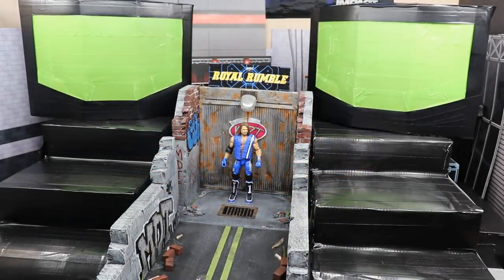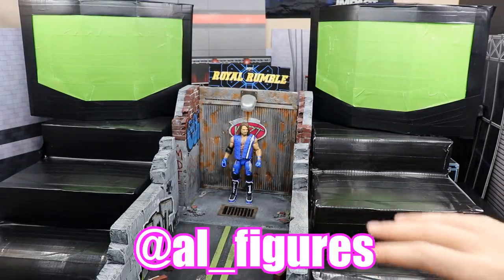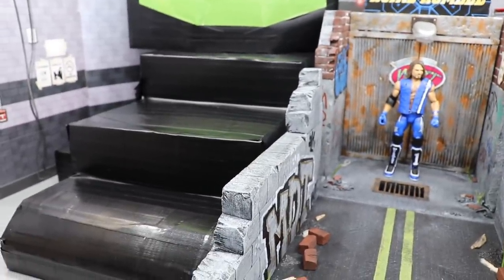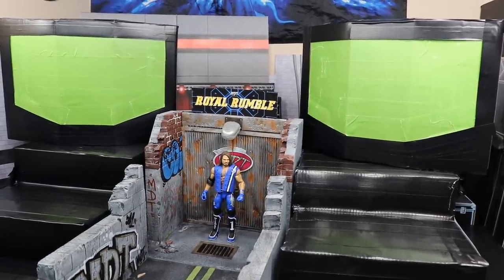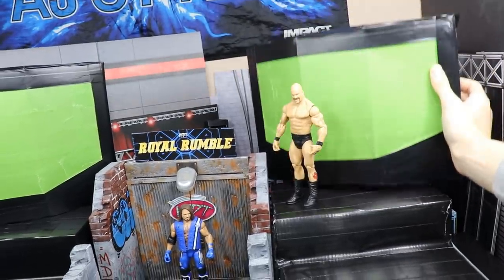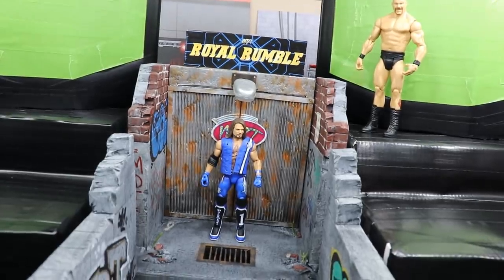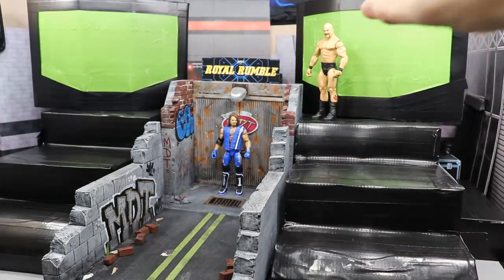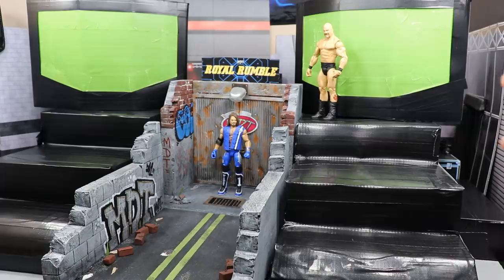MDT ROYAL RUMBLE OFFICIAL STAGE! WWE PIC FED!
In todays video, I will be showing you guys the updated look at the Official MDT Royal Rumble PPV WWE Pic Fed Stage for WWE action figures! AJ Styles will help me show off the new additions! Elite series 67 Velveteen Dream & Rey Mysterio!

LIMITED QUANTITY!